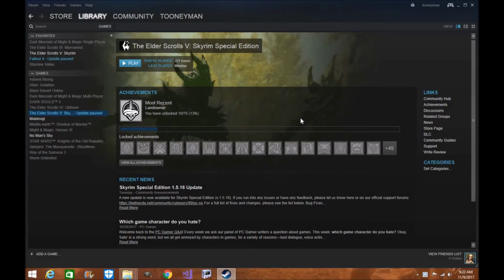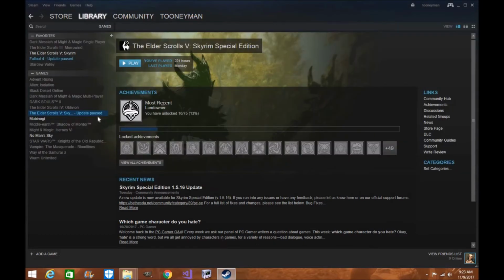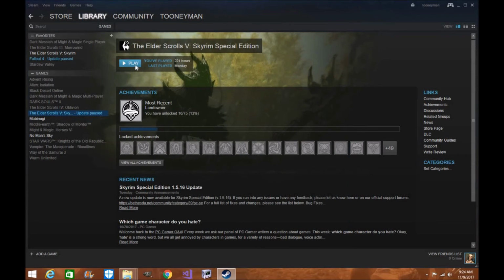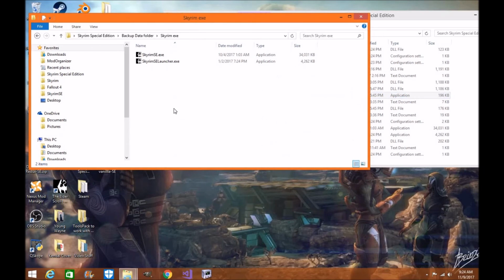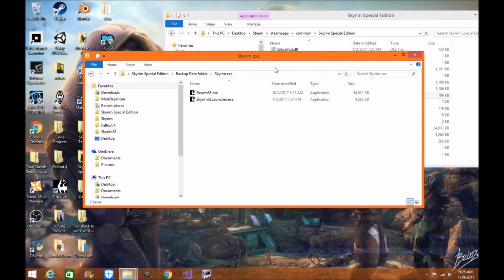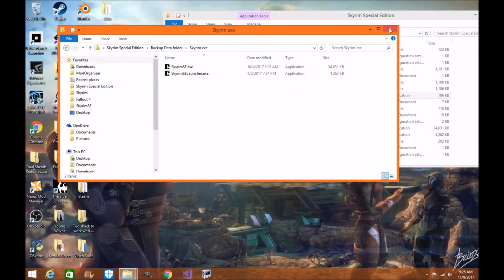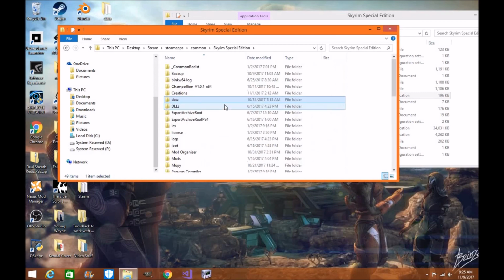Skyrim SE: Preventing Your Game From Breaking Due to Bethesda Updates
Hey everyone. I hope this video helps you in some way.